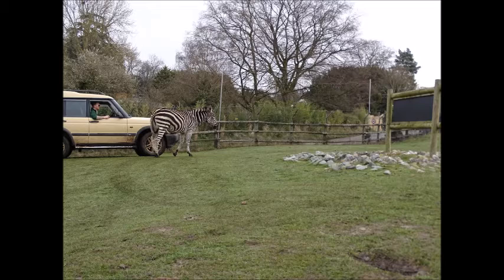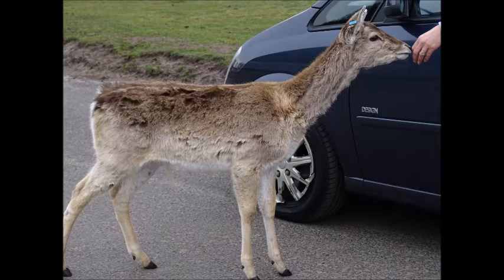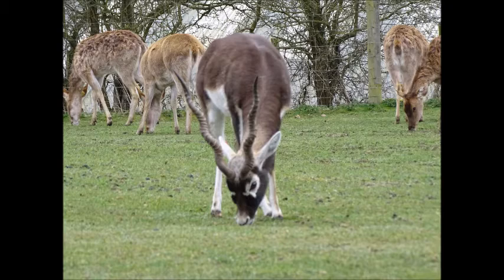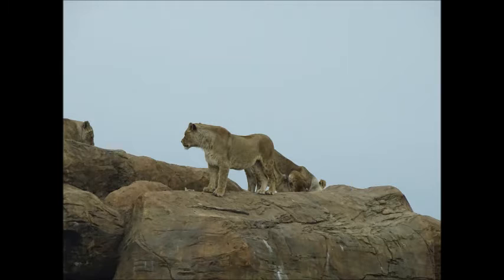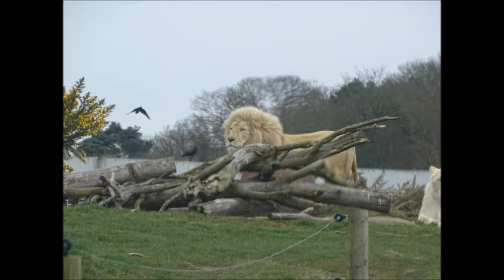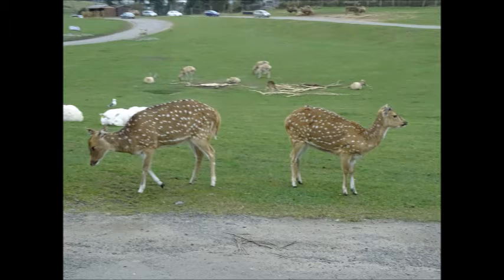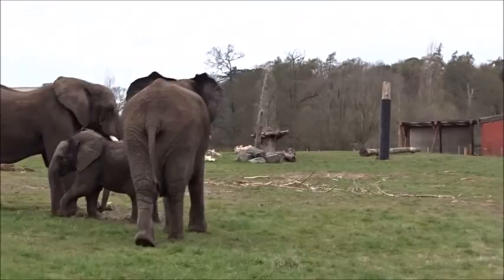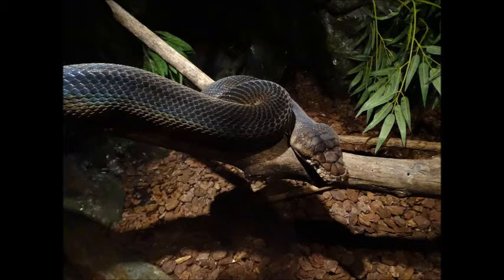West Midland Safari Park 1st April 2016 Visit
Visiting the West Midlands Safari Park on April Fools Day!
Hope you enjoy my photos and narration.